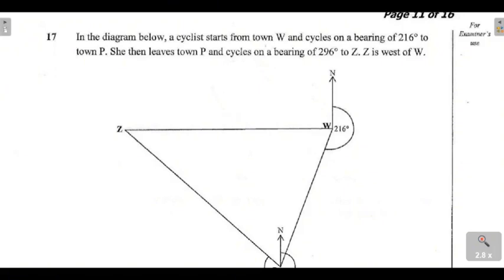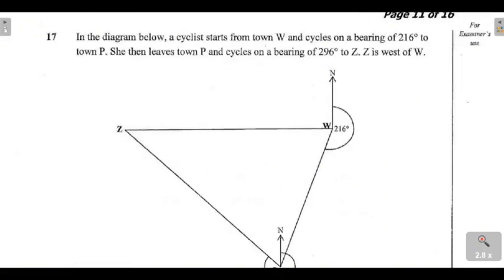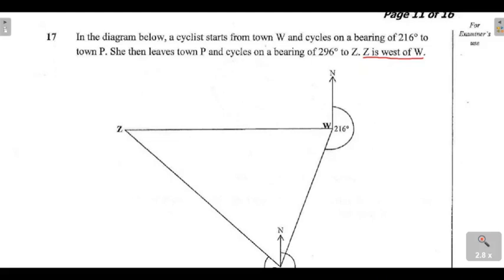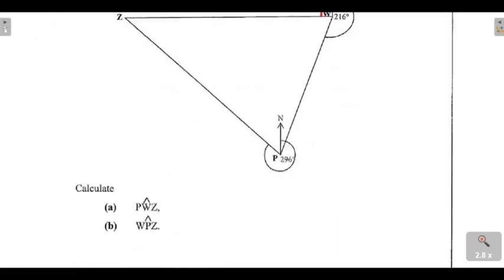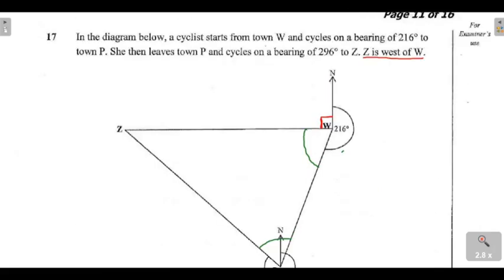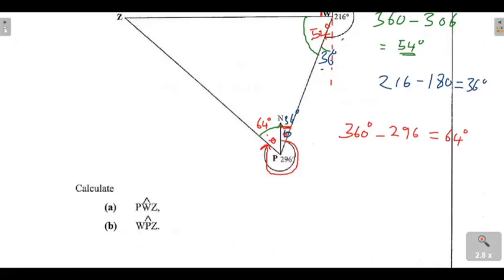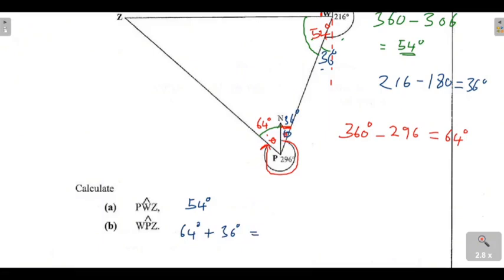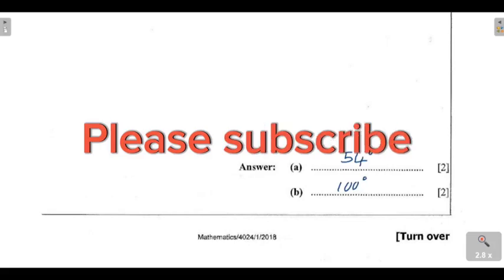BEARING: 2018 MATHEMATICS PAPER 1 GCE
Bearing Angle Mathematics paper 1-2018 ECZ